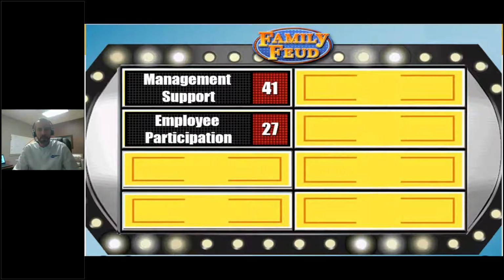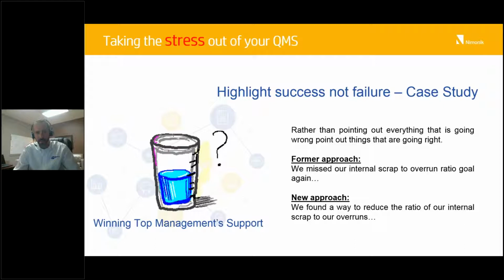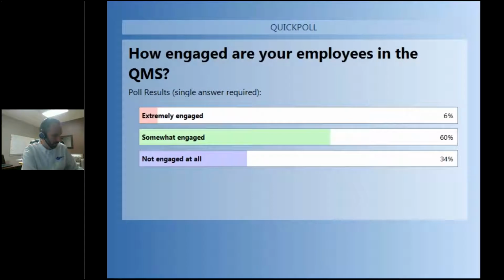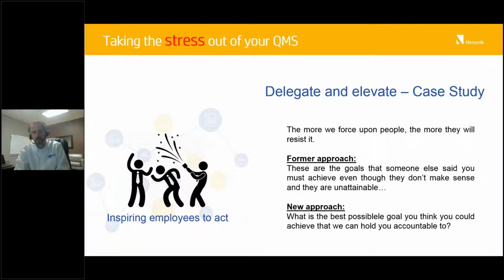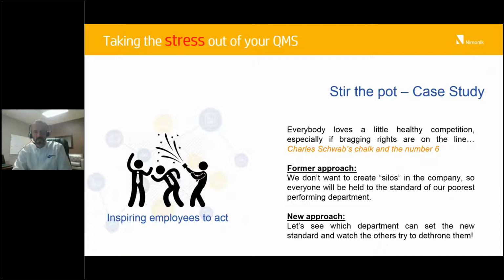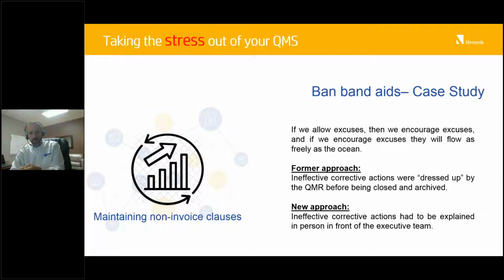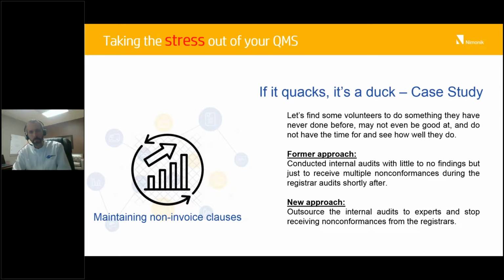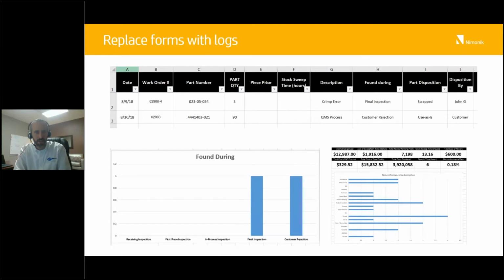Taking the stress out of your Quality Management System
In this webinar, Michael Wolfe shares real-life QMS stories and provide you with practical tips to easily tackle the most difficult portions of a Quality Management System. The webinar will provide practical tips to effectively create, implement, maintain, and improve a Quality Management System.